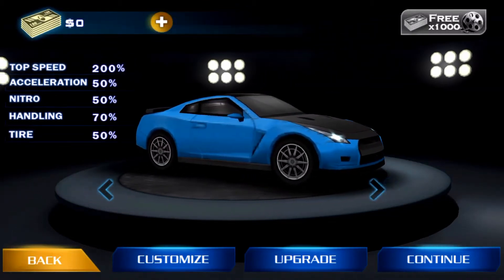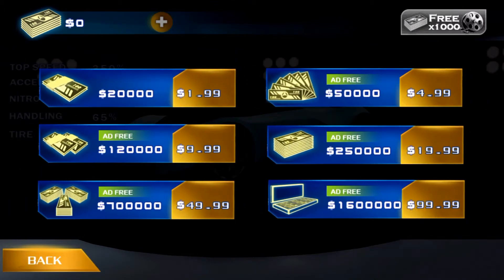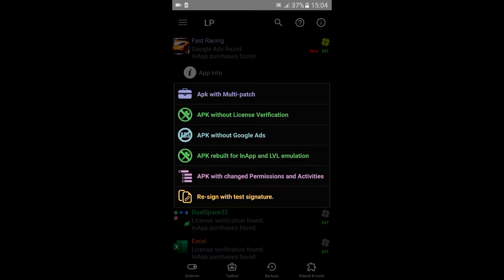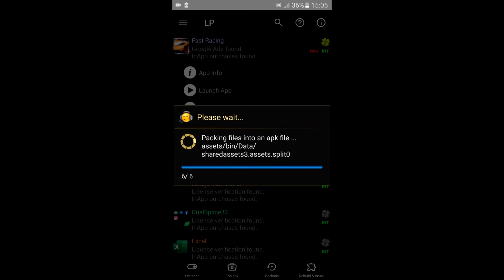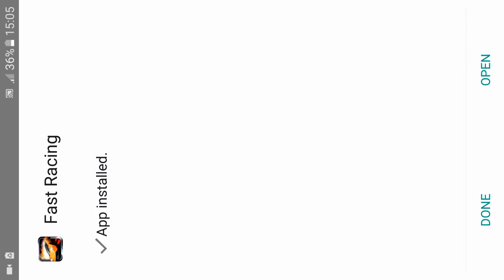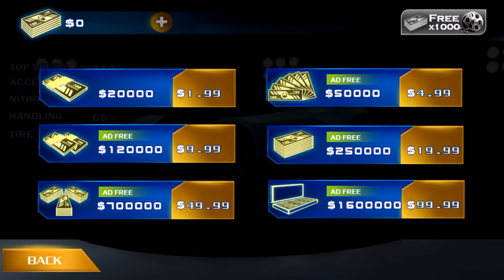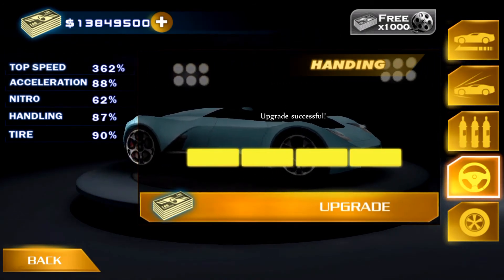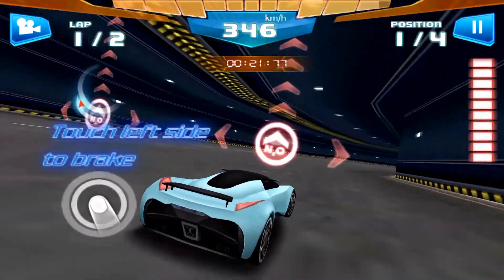How to hack android games in bluestacks with cheat engine